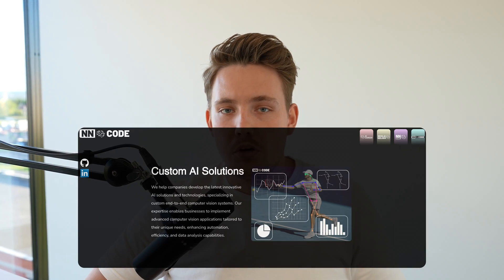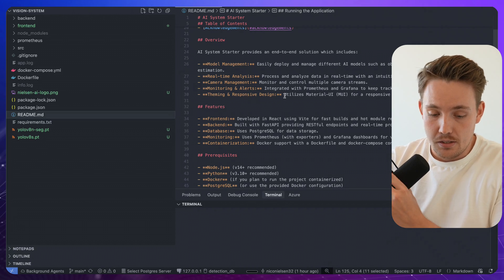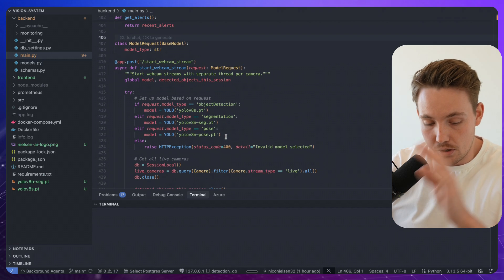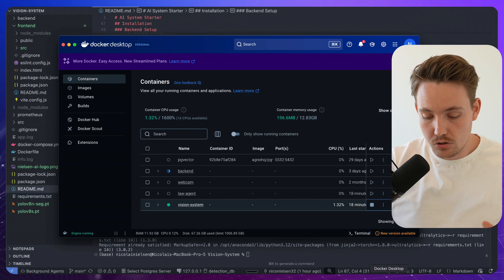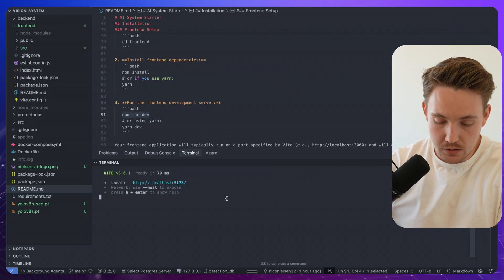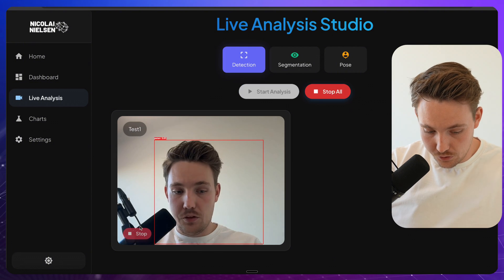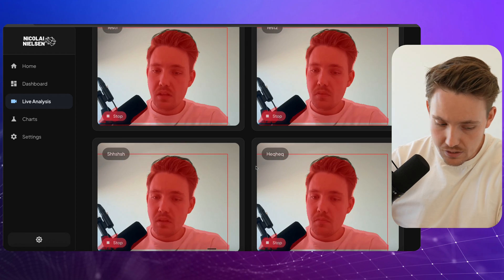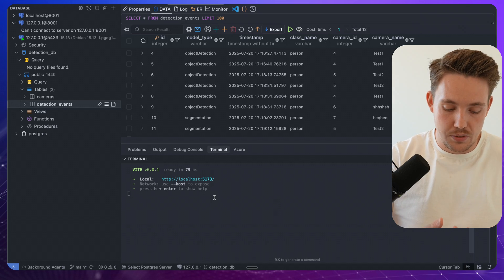Release of My Open-source Computer Vision System with YOLO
In this video 📝 I showcase our full open-source AI camera system that supports real-time pose estimation, instance segmentation, and object detection. You can connect multiple cameras, manage them easily, and run advanced vision tasks directly from the platform. Perfect for developers building real-time computer vision applications.

00:00 – Overview & What We Built
00:42 – Code Walkthrough (Core Components)
09:42 – Real-Time System UI Demo
14:59 – Camera Management & Database Integration